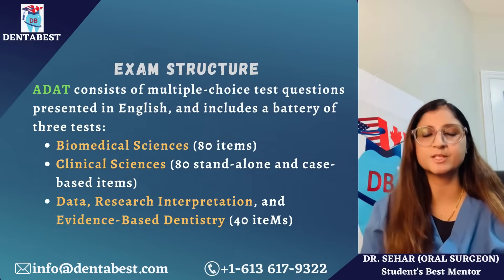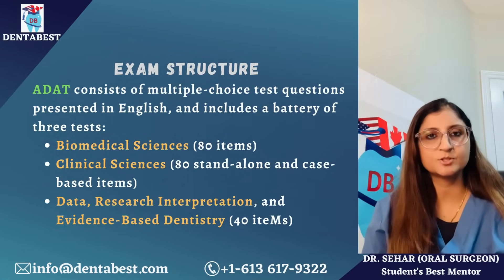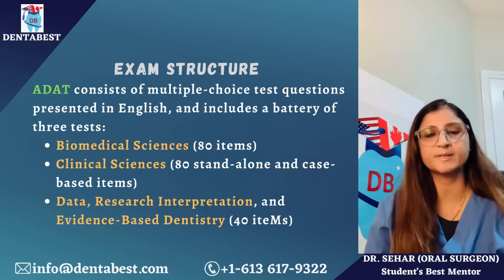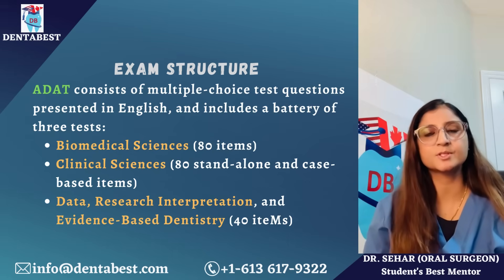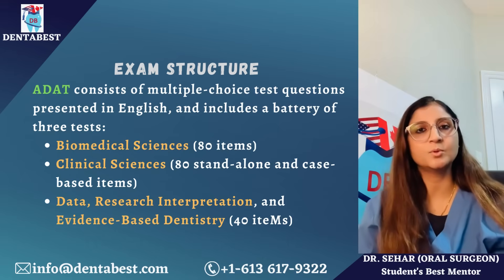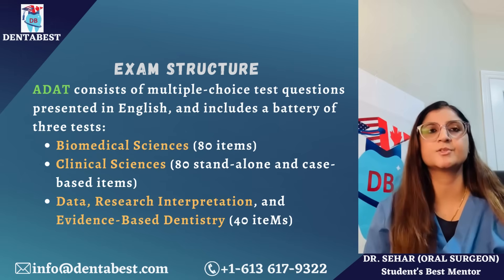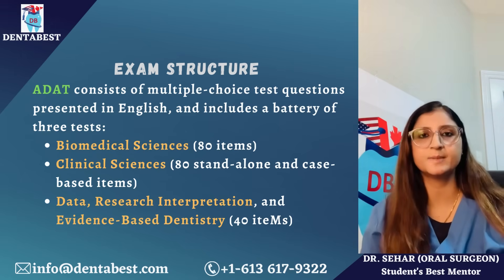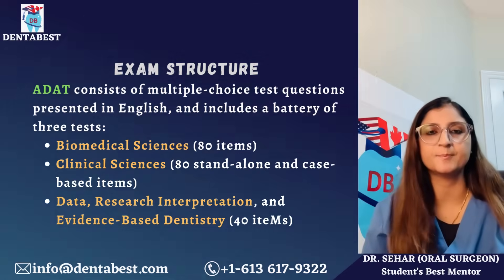How to Prepare for the ADAT Exam? Smart Study Tips by Dr. Sehar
Looking to ace your INBDE, ADAT, or AFK exams? We’ve got you covered with our SMART STUDY MOCK EXAMS! 🎓📚

Imagine having access to the most affordable and effective learning tools available. Our mock exams are designed to help you succeed with:
Subject-wise and combined mock exams to test your knowledge comprehensively.
Timed exams that challenge your speed and accuracy.
5000+ questions with detailed solutions to ensure you understand Don’t miss out on our Free 30-Minute Orientation to get started on the right foot, Just click the link to book your spot:

NO NEED TO WATCH 1000 VIDEOS FOR 1 SUBJECT, JUST 1 HIGH YIELD FOCUSSED VIDEO PER SUBJECT WITH PPT SLIDES & VOICE OVER EXPLANATIONS BY DR SEHAR!!